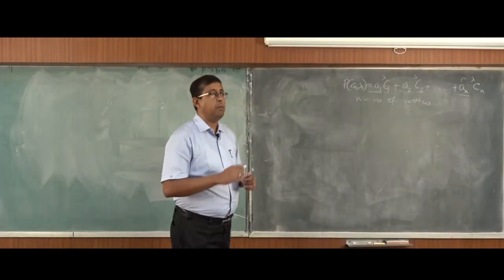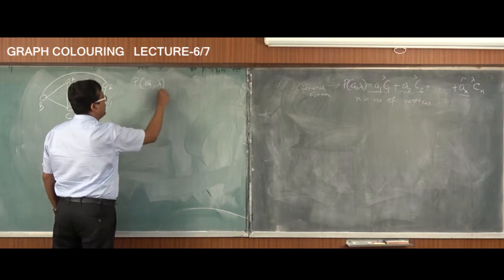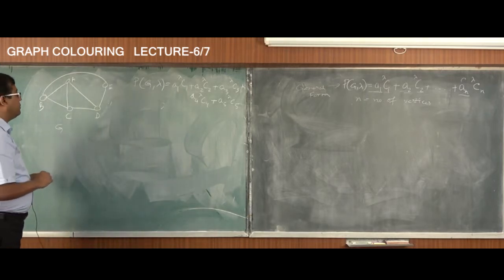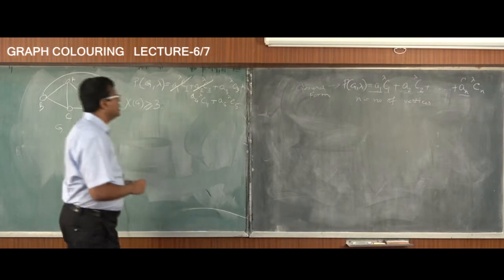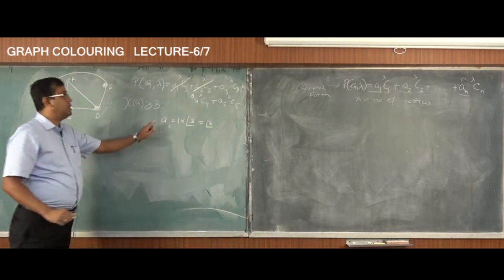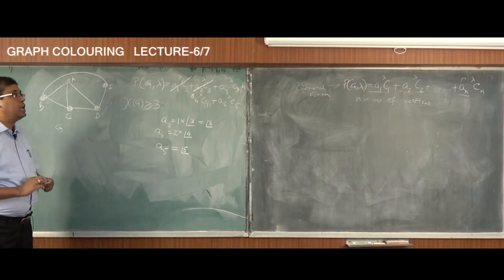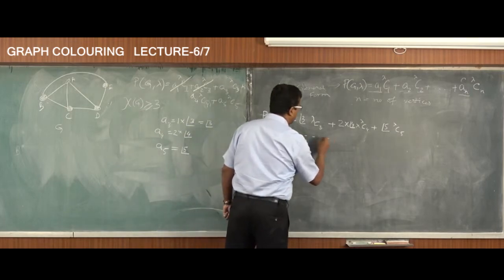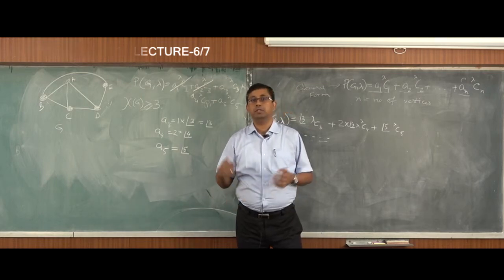GRAPH COLOURING | Lecture 6 | IEM | PROF. AMIT DAS